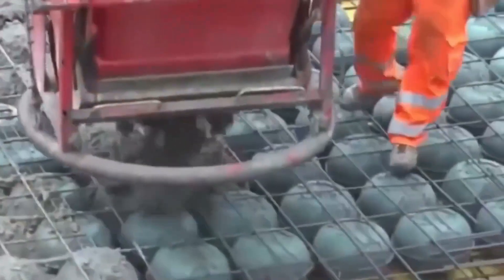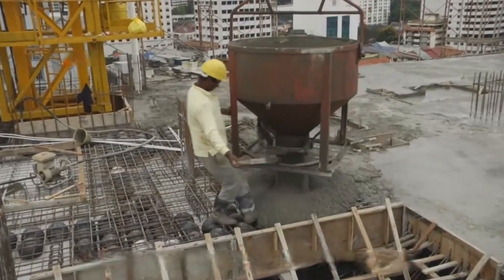Do you know what these plastic balls are for？